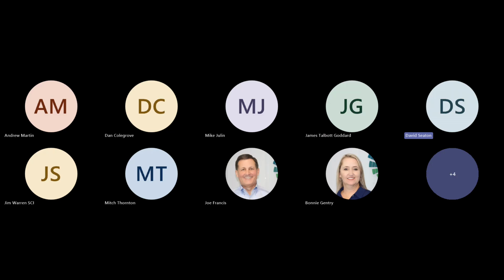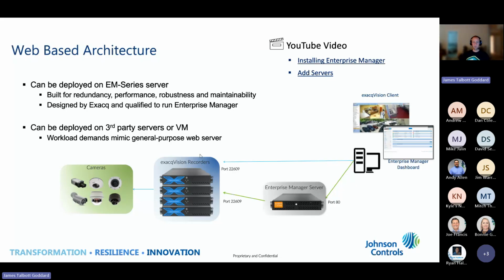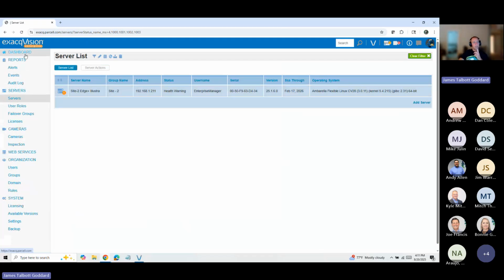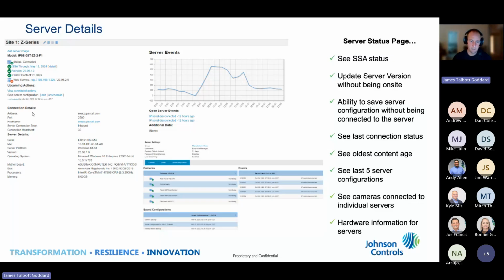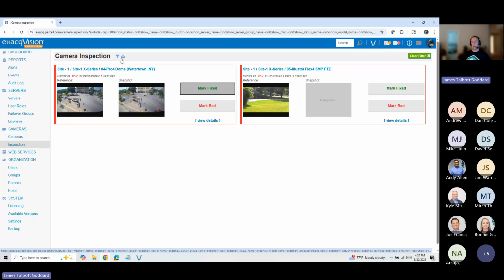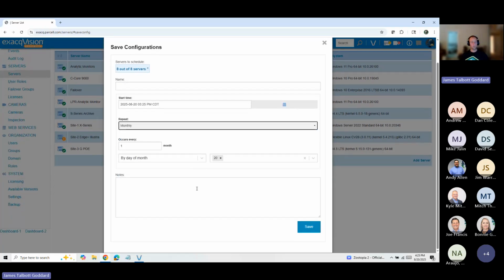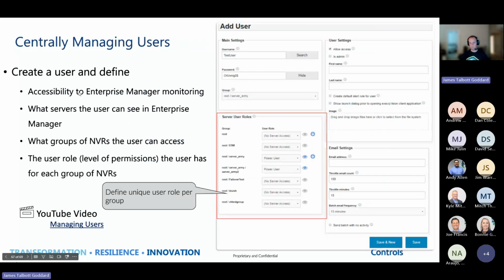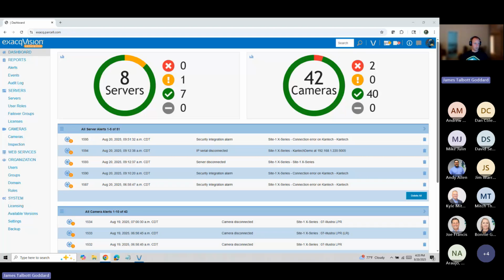TPI's Exacq Webinar Series 2025 - Enterprise Video Management using Exacq's EM Software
Please join us for the fifth presentation in our series of short Webinars to demonstrate the functionality of the Exacq EM software.  The Exacq and TPI team discusses and demonstrates how to manage and Enterprise level systems utilizing our FREE and easy to use EM Software.

We  show how using Exacq's EM software can dramatically and easily help enhance your surveillance systems by providing real-time, and automated monitoring of your servers, cameras, and other devices on the exacqVision VMS for improved security and operational efficiency.

Here’s a quick overview of our EM platform and some of the topics covered in this Webinar:
💻 Enterprise Video Management using Exacq's EM Software

We will discuss and demonstrate how the exacqVision VMS can easily produce real time awareness through event programing.

Our presentation will include how to use Exacq's EM to manage the the following:

Cameras: Globally configure and monitor camera settings across the enterprise
Storage: Monitor storage health, configure S-Series storage connections
Users: Simultaneous administration of all users on multiple servers
LDAP and Active Directory Integration for standardized network administration
E-Mail and Text Notifications: Quickly configure notification rules on all servers
SSA Licensing Management: How to manage your SSAs across your system, easily transfer and move as needed and power of exacqVision VMS.